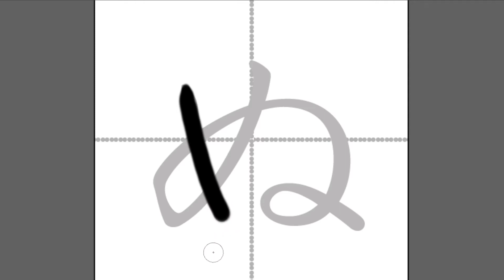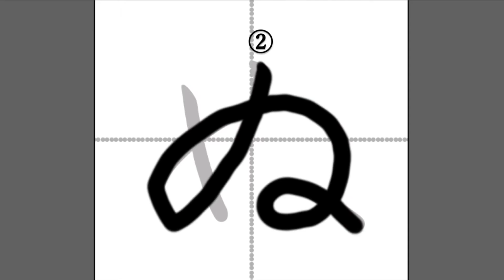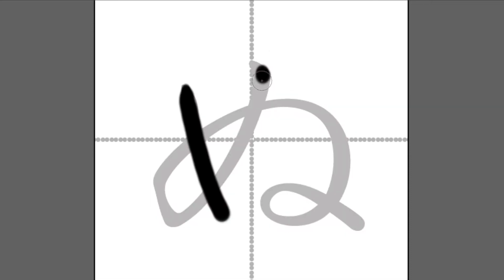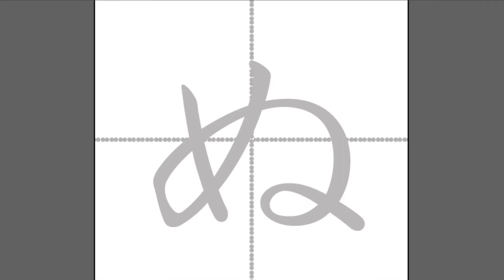How to Write Hiragana - Nu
In this video, you will learn how to write Nu Hiragana character with the correct stroke order. This video is a good material when you practice writing Nu Hiragana character.

To practice writing Nu Hiragana character, you can download Hiragana worksheets